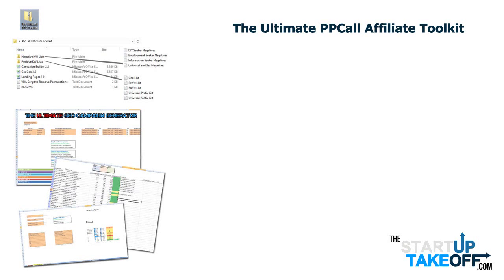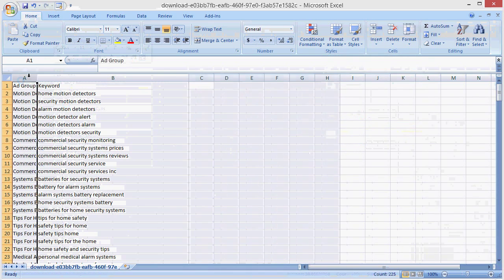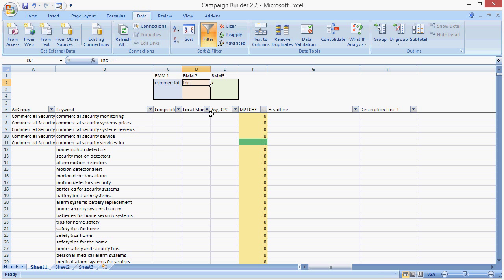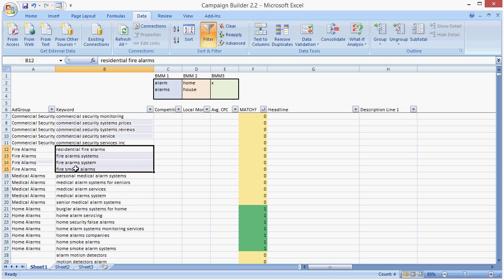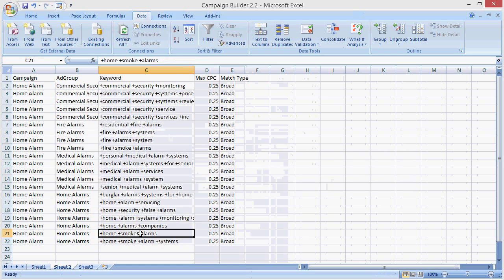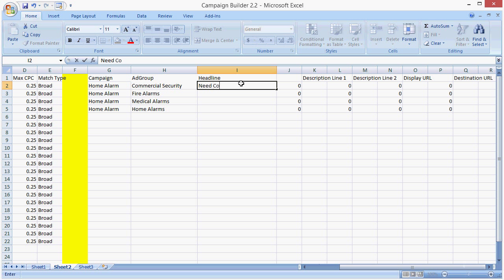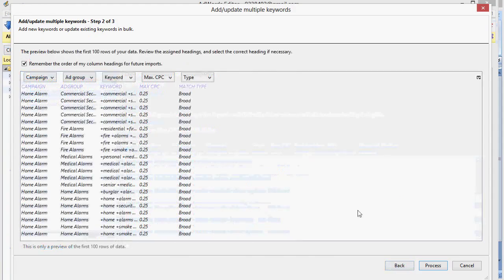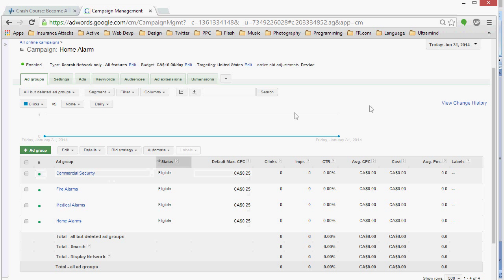Ultimate Keyword List Sorter/Campaign Builder Tutorial